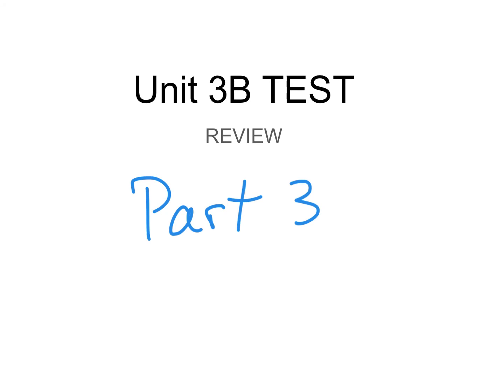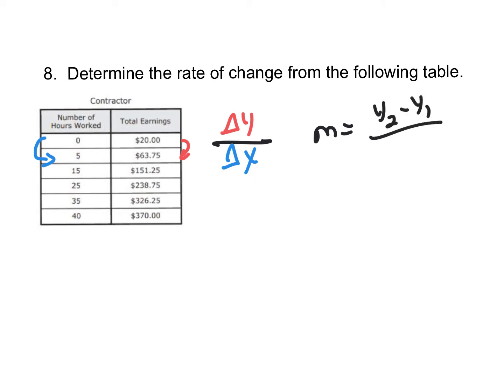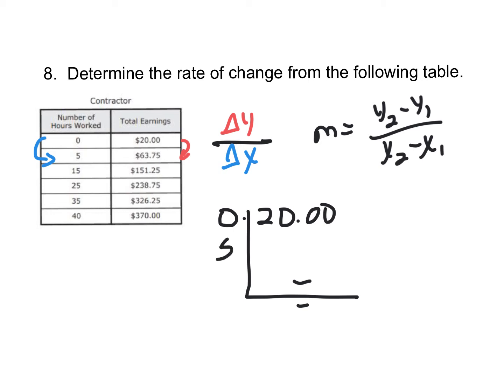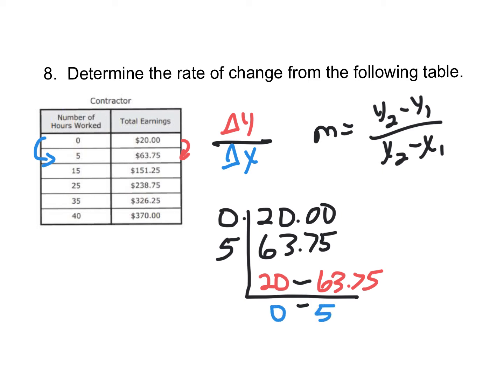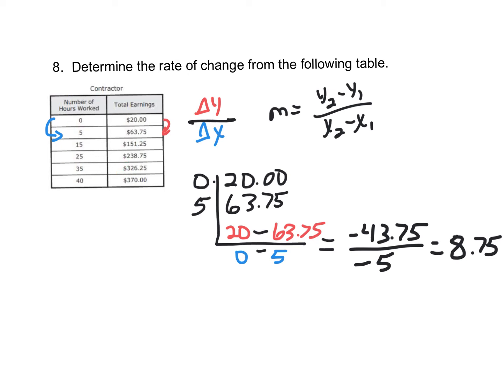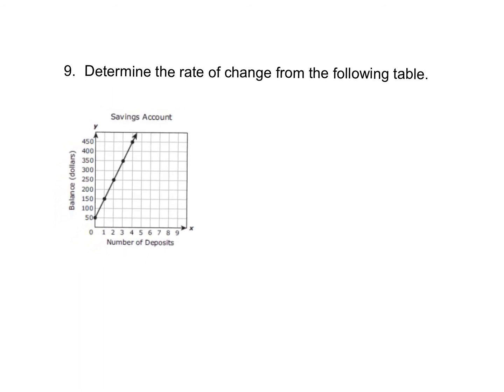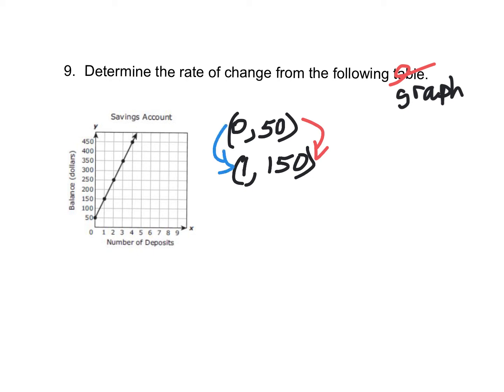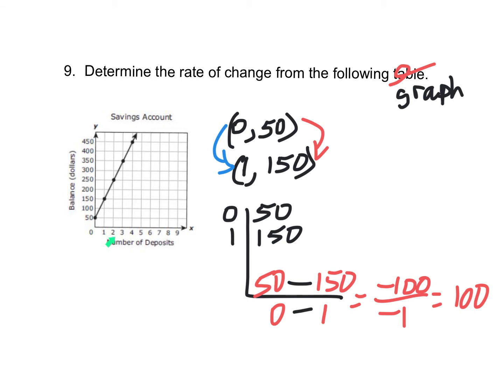REVIEW - Unit 3B Test - Part 3.mp4